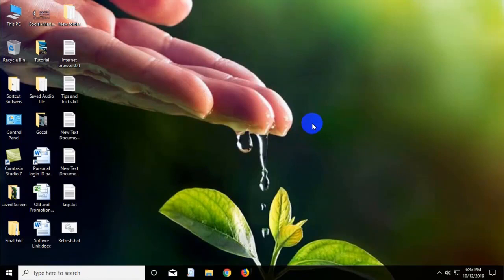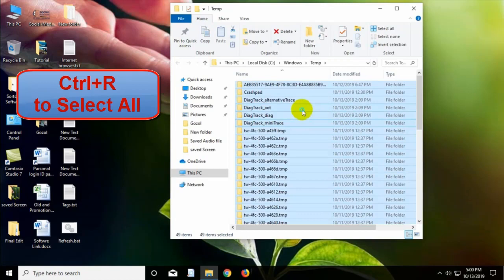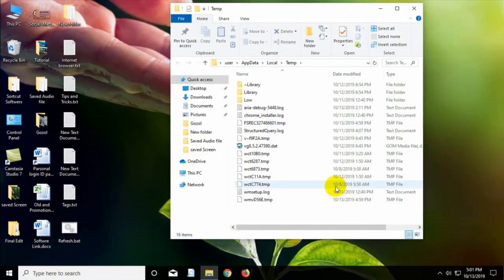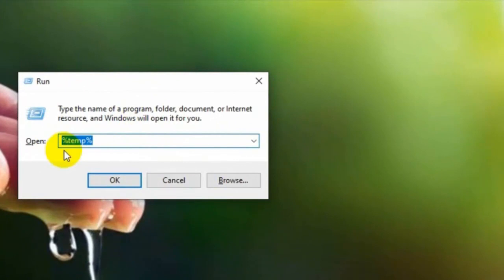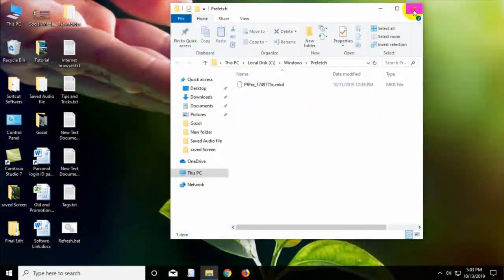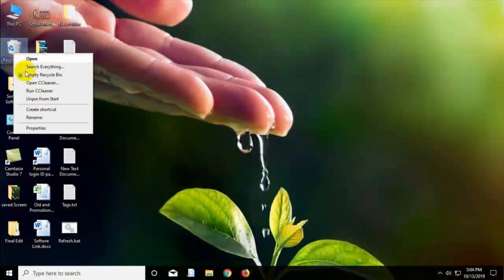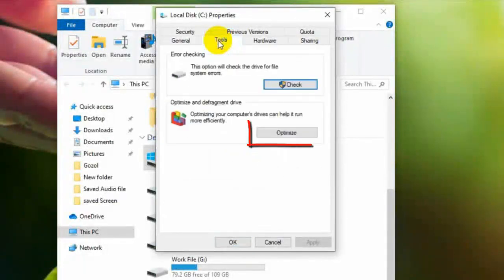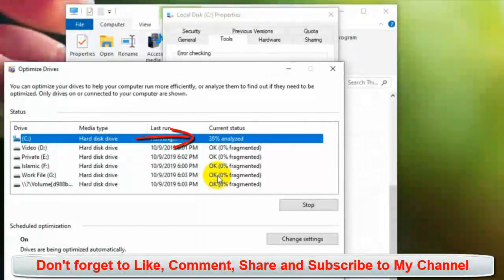How to Clean C Drive and Remove Junk Files In Windows 10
In this video, I will share "How to Clean C Drive and Remove Junk Files In Windows 10".
Now flow this method and clean up junk files in laptop and Computer.

How to Make Your PC Faster,
how to clean local disk c windows 10,
how to clean c drive in windows 10,
how to clean c drive windows 10,
how to clean up windows 10 c drive,
how to clean my c drive windows 10,
how to clean local disk c,
how to clean c drive in pc,
best way to clean up my c drive,
how to clean c drive in windows 10 without formatting,
remove junk files to clean up your computer,
remove junk files windows 10,
windows 7remove junk files from pc,
remove cache from windows 10,
remove windows 10 cache,
make your windows 10 pc run faster,
free up space in c drive, how to clean my c drive,
how to clear local disk c space, local disk c,
free up space, windows 10, upgrade computer free,
fast computer, computer run faster,